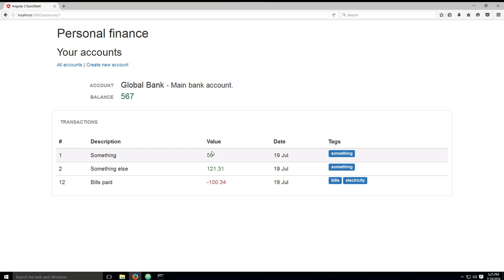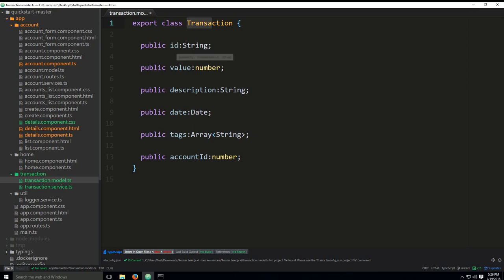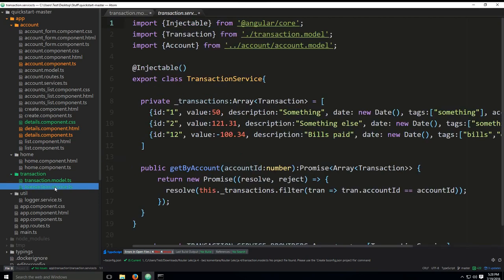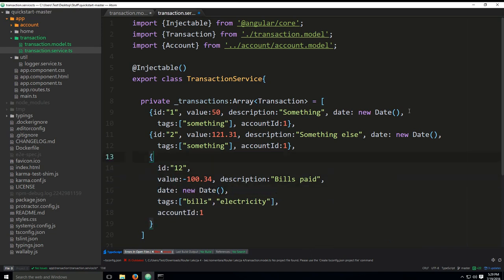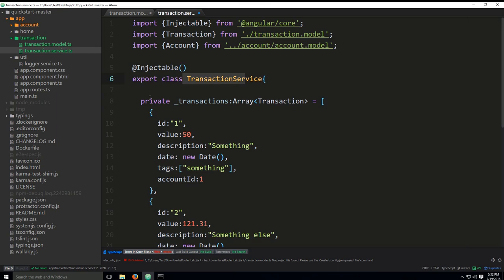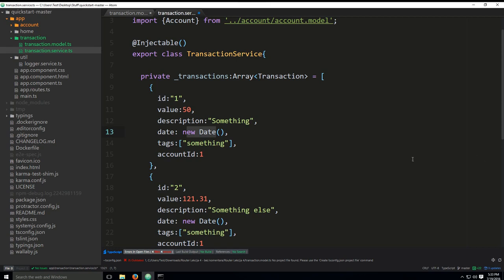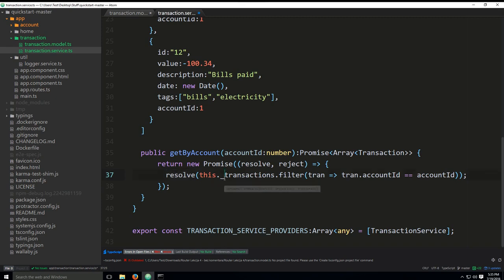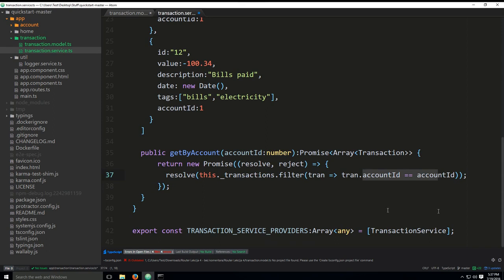Learn Angular 2 From Beginner To Advanced - 56 - Add Transactions Part 1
Lesson 56: Add Transactions Part 1